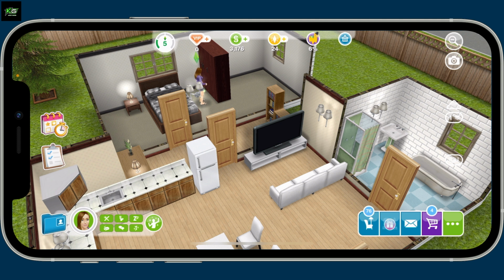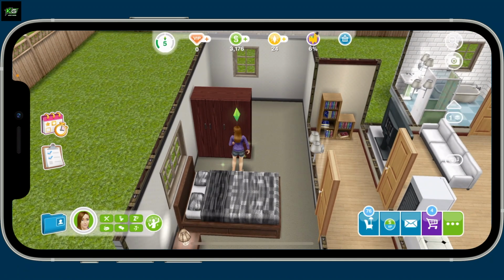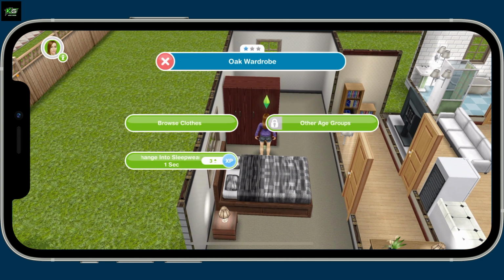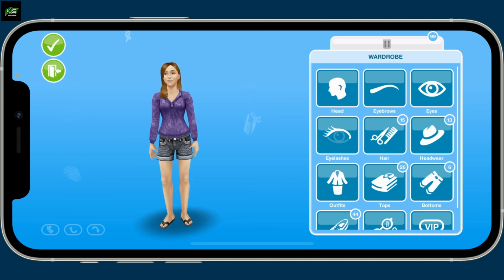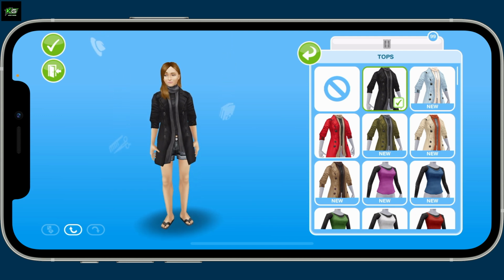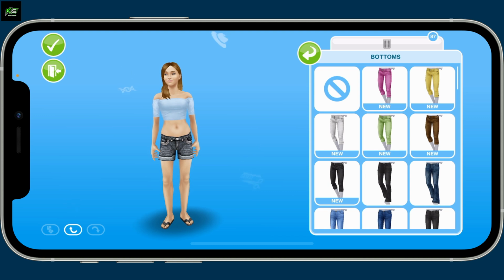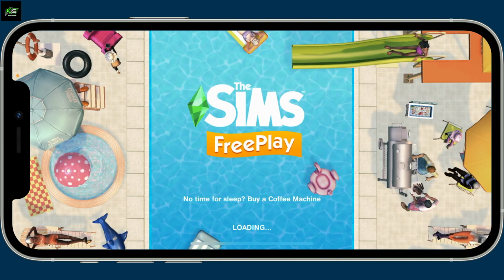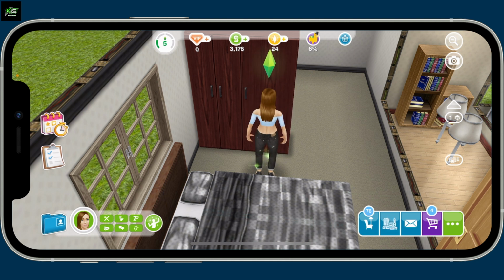How to Change Clothes in The Sims FreePlay on iPhone | Step-by-Step Customization Guide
Want to give your Sims a fresh new look? 👕👗 In this easy iPhone tutorial, I’ll show you exactly how to change clothes in The Sims FreePlay, so your Sims can express their unique style!

From casual outfits to formal wear, you can update your Sims' wardrobe in just a few taps using the in-game wardrobe options.